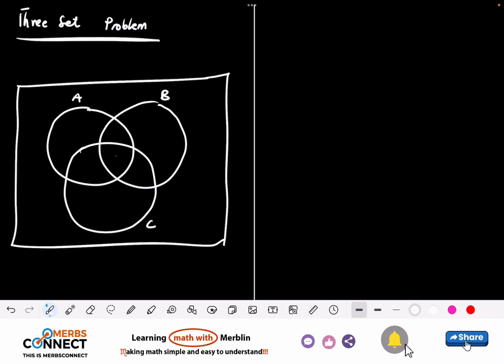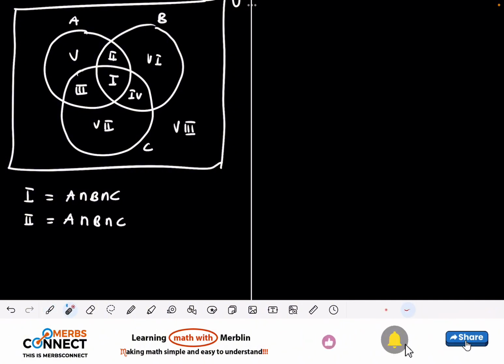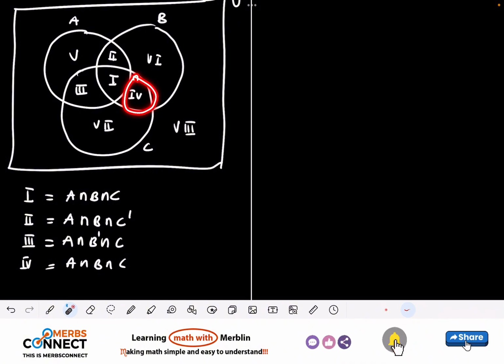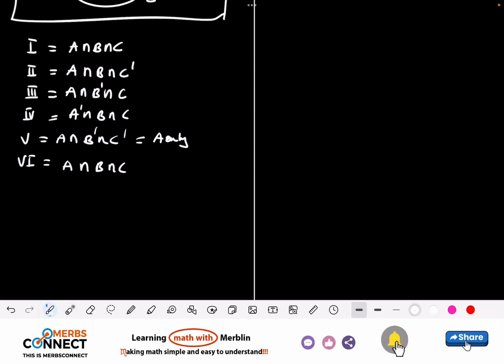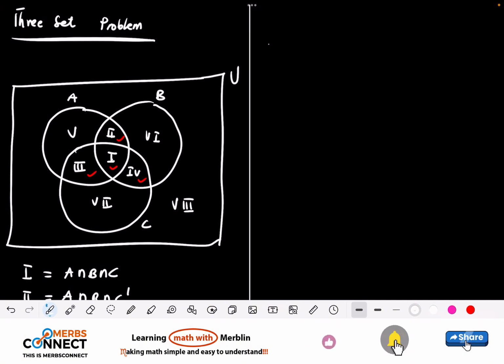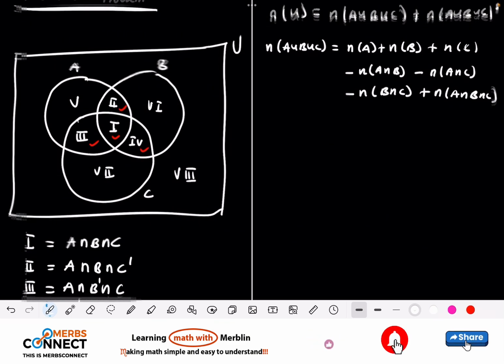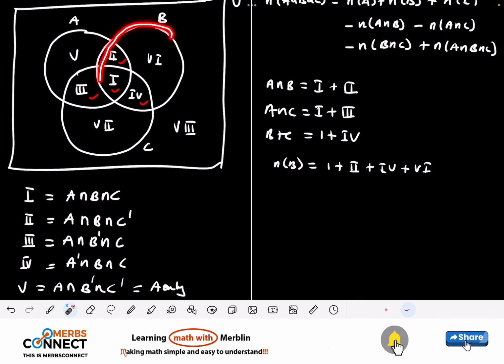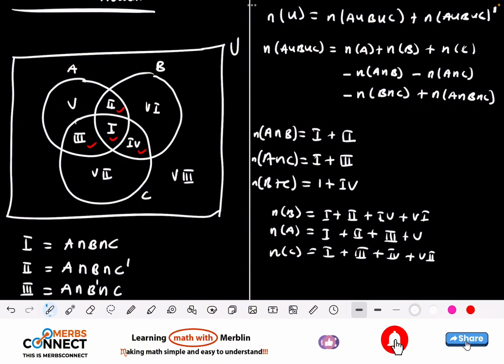Three-Set Problem | Mastering Set Theory with Venn Diagrams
Confused about three-set problems in set theory? 🤔 This video will guide you through solving problems involving three sets using step-by-step explanations and Venn diagrams!

In this video, we’ll cover:
🔹 Key set operations: union ( ∪ ), intersection ( ∩ ), and difference ( - ).
🔹 How to solve problems involving three overlapping sets.
🔹 Step-by-step examples with Venn diagrams for clear visualization.
🔹 Tricks to simplify complex set problems easily.

Perfect for students preparing for exams or anyone looking to strengthen their set theory skills. Watch now and become a set theory pro!